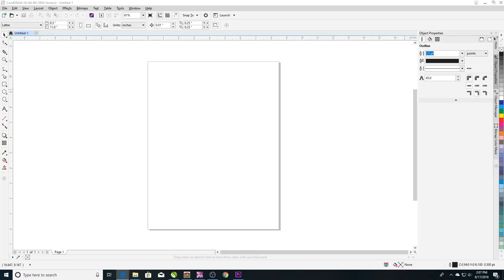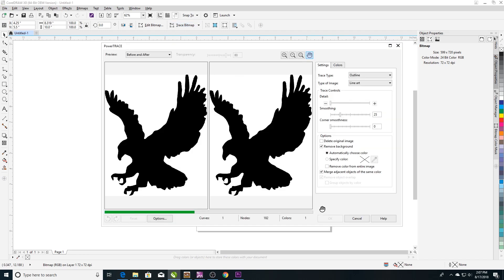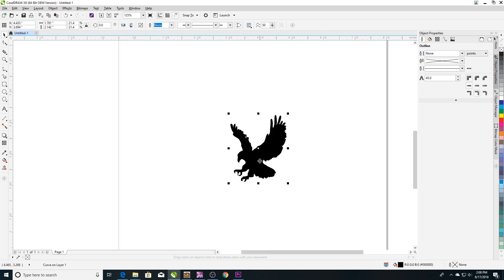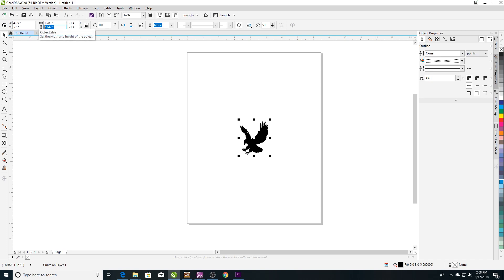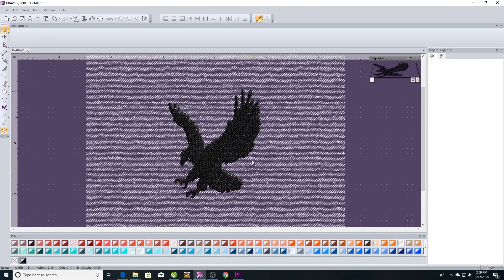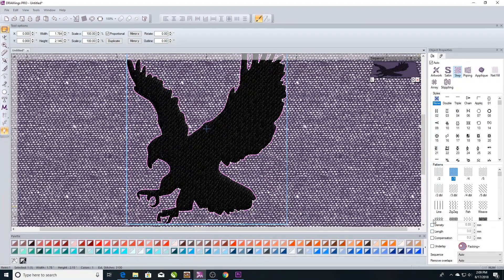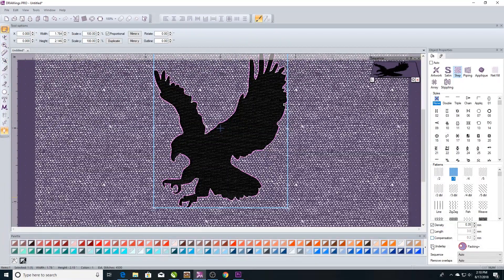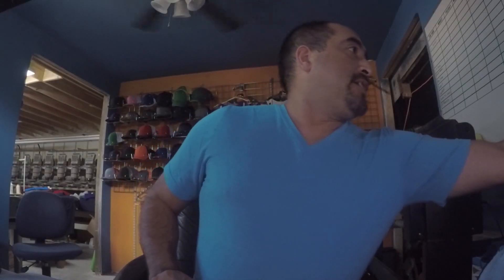EXPORTING YOUR DST FILES TO THE EMBROIDERY MACHINE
Learn how to digitize and transfer your DST files from your PC to the embroidery machine quick and easy.